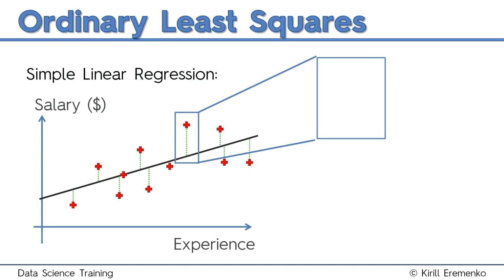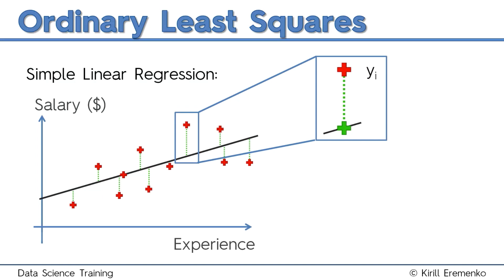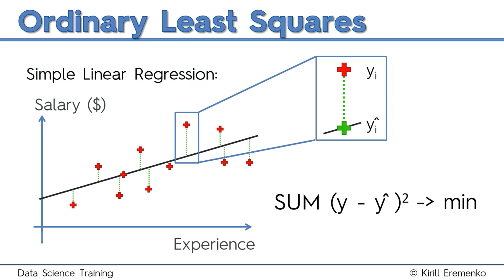950390 017 Simple Linear Regression Intuition Step 2 Machine Learning A Z™: Hands On Python &